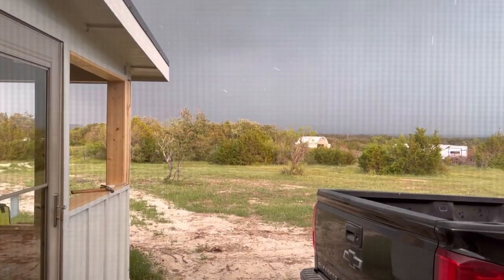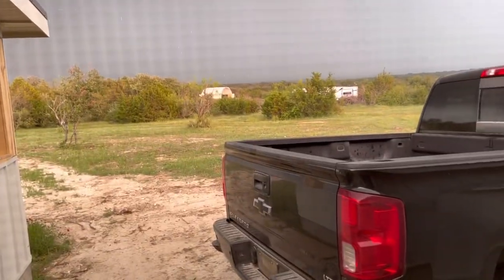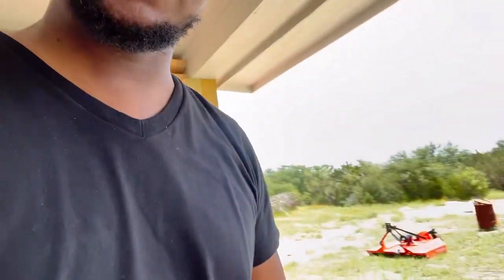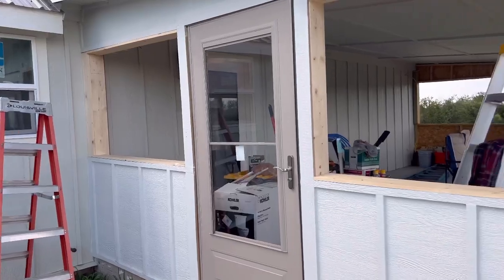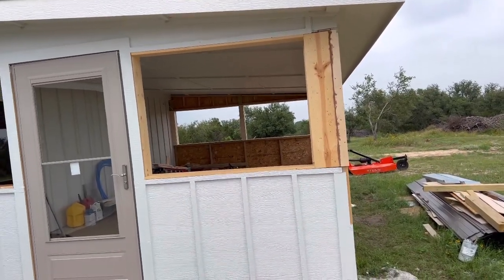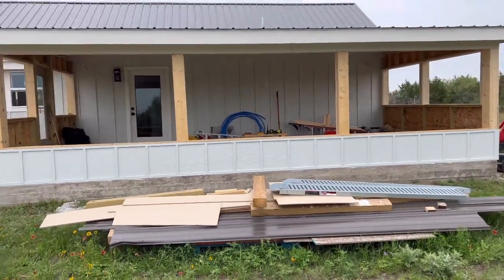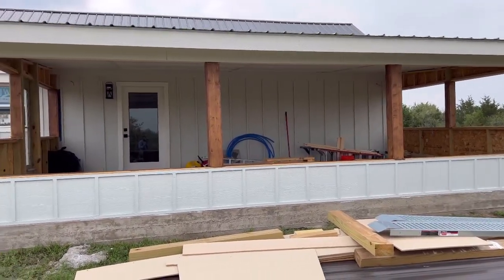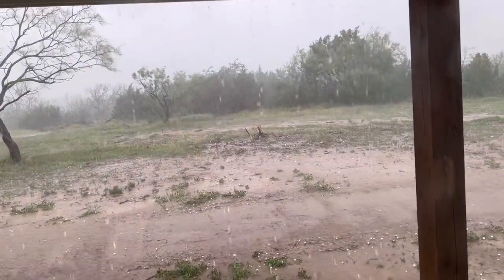We Had To Run For Our Lives || Hailed Storm ||Thunderstorm || Homestead